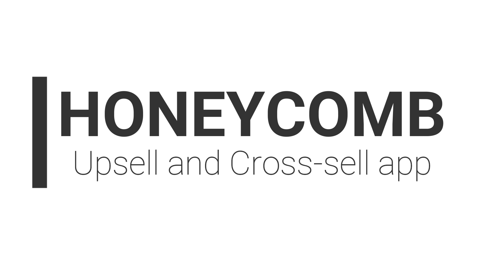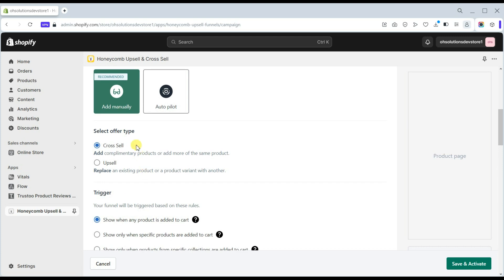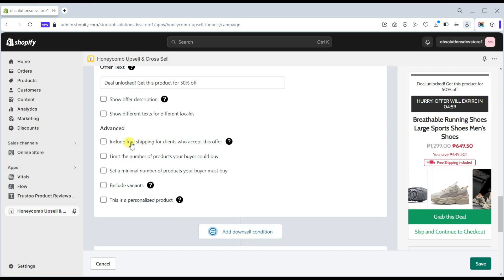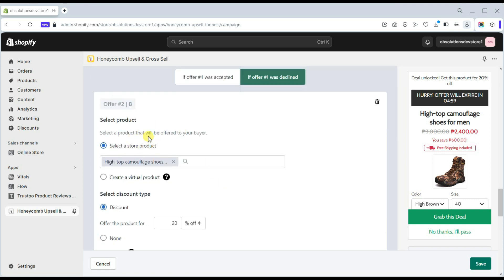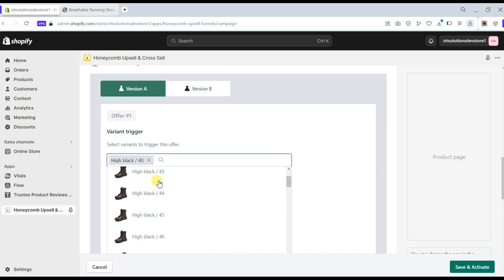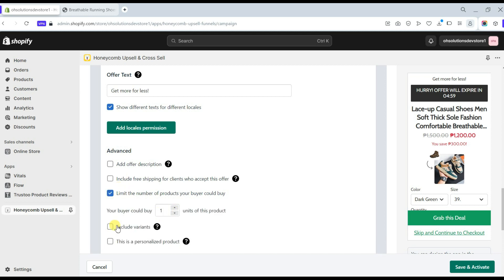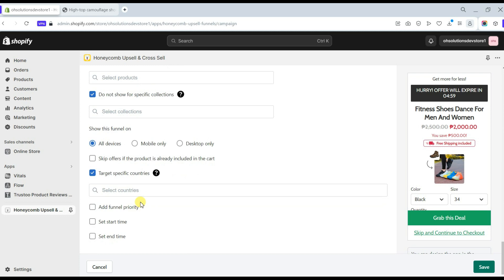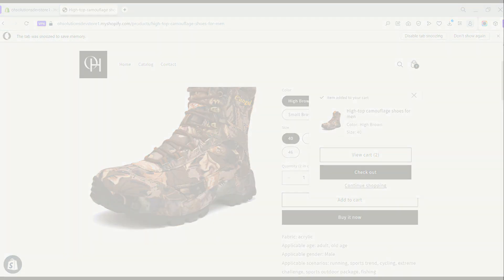How to set up Honeycomb Upsell & Cross Sell Product Funnel on Product Page for your Shopify store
Honeycomb Upsell & Cross Sell is a powerful upselling and cross-selling app that offers a wide range of features, including product recommendations, personalization, analytics, and reporting. It also integrates with a variety of e-commerce platforms.